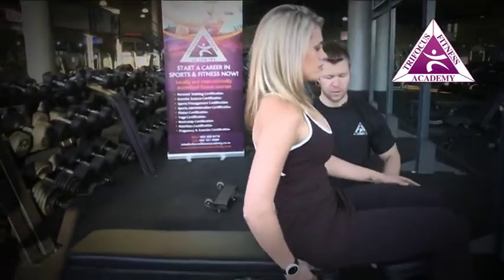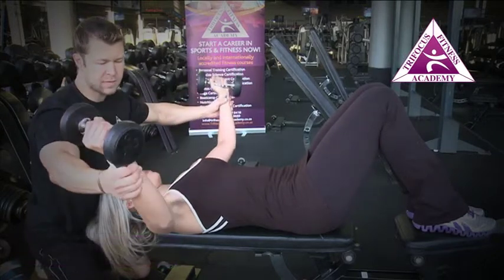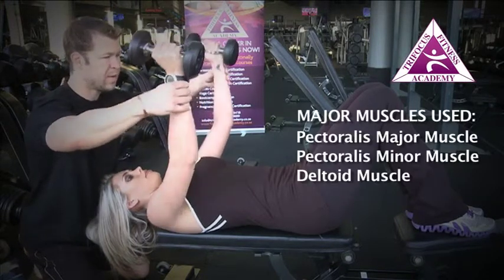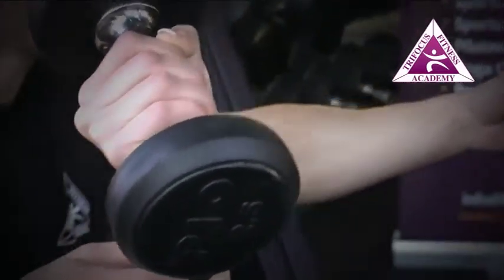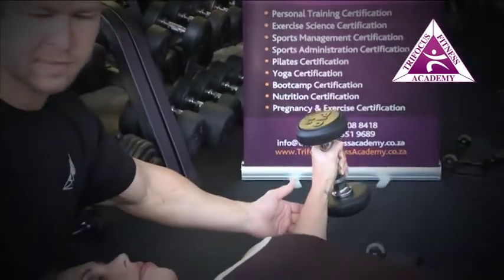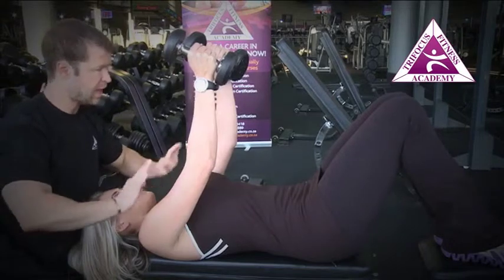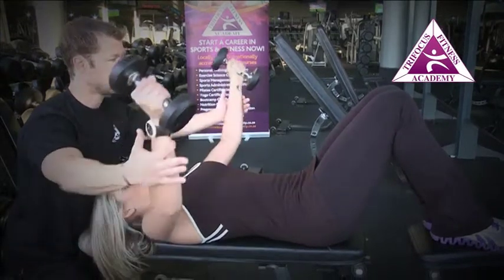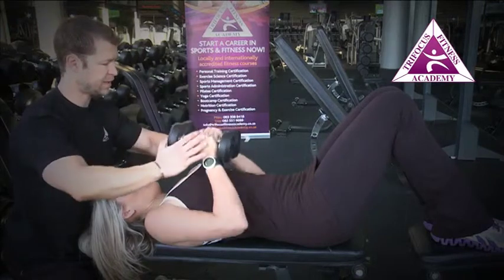Chest - Flat Dumbbell Fly